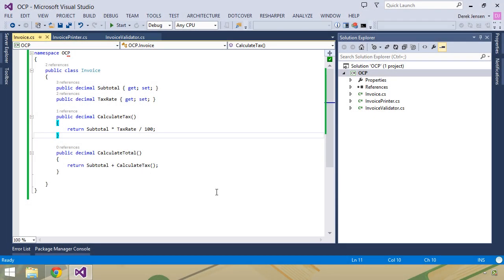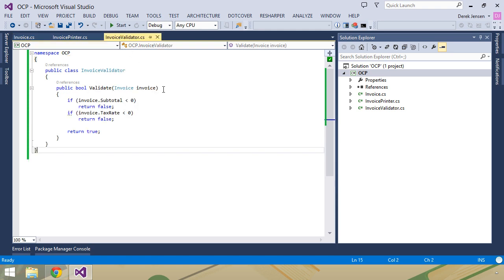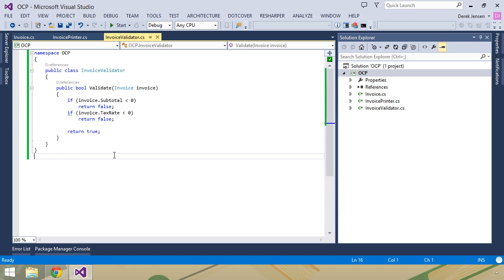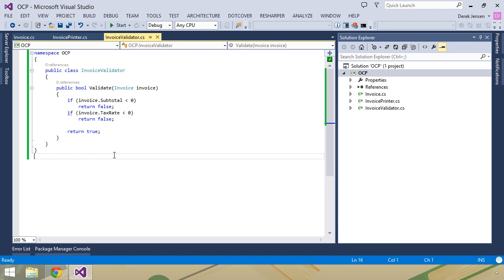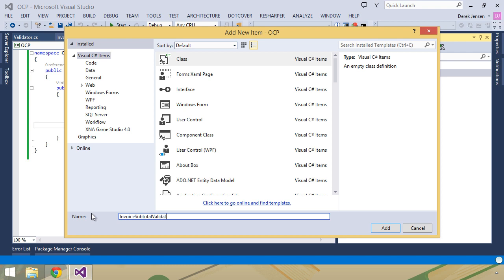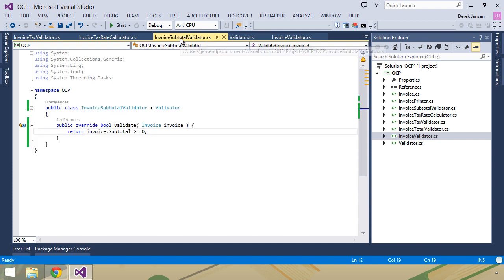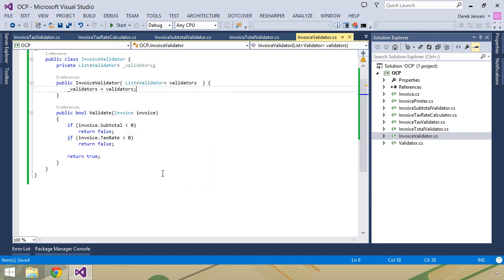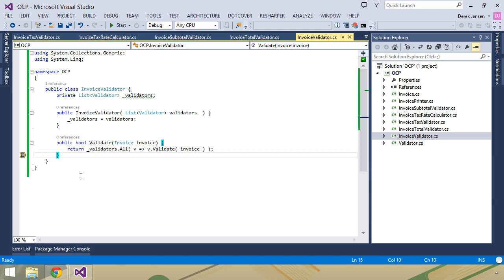09Open Closed Principle SOLID Design Patterns in C# Tuts+ Course